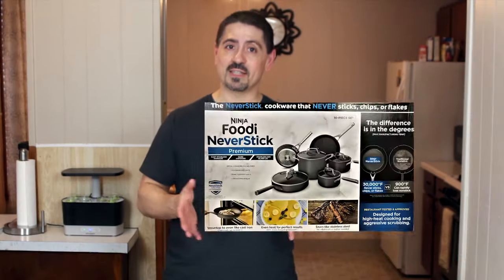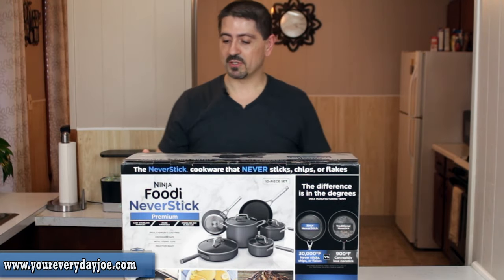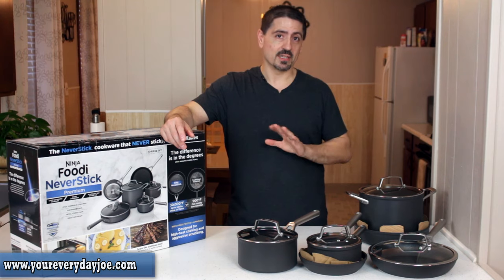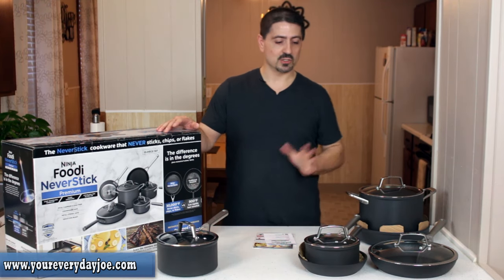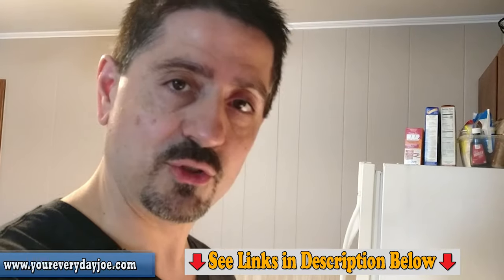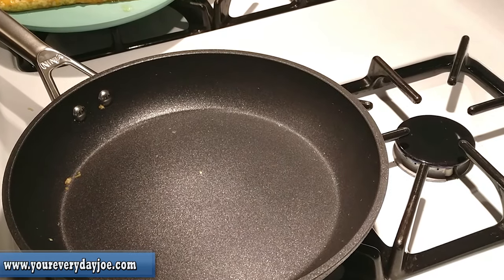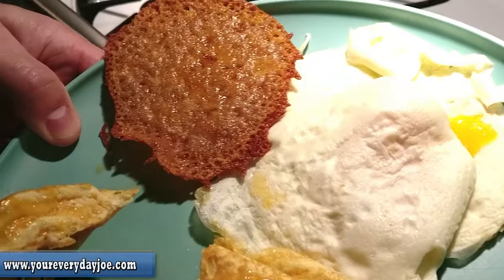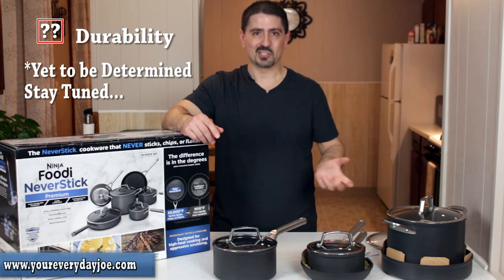Ninja Foodi NeverStick Cookware Review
• Your Everyday Joe Amazon Store

Ninja Foodi NeverStick Premium Cookware Full Review and Test

In this video Joe from "youreverydayjoe" youtube channel performed another in depth unboxing and review of a kitchen accessory. This review for NINJA FOODI NeverStick cookware will test many of the claims that the company makes.

Below are some of the claims by Ninja:

• Ninja Foodi NeverStick Premium Cookware claims to NEVER stick, chip, or flake.

NeverStick cookware is created at a max temperature of 30,000°F. Traditional nonstick cookware is created at a max temperature of 900°F, so they can rapidly lose nonstick.

• This premium cookware has an extremely durable shot-blasted, hard-anodized exterior that resists scratches like stainless steel.

• NeverStick Technology claims to be extremely durable and metal-utensil safe.

The cookware including lids, handles, and nonstick coating are all oven safe up to 500°F.

• The Long handles stay cool when cooking on stovetop. Heavy-gauge 4.5 mm aluminum base for improved heat retention.

• Uniquely designed to distribute metal thickness throughout the pan to prevent hot-spots so food cooks quickly and evenly.

• The Aluminum material coated in the "NeverStick" coating allows you to Sear like it was stainless steel.

• The Ninja Foodi NeverStick Premium Cookware are perfect for any type of cooking such as sauté, griddle, pan fry, shallow fry, deep fry, boil, steam, braise, bake, roast, and broil. No need to cook with oil or butter.

Video Segments:

00:53 Introduction
04:13 Unboxing
11:03 Test 1: Even Temperature
13:09 Test 2: Fried Egg (No Oil)
17:06 Test 3: Melted Cheese
21:07 Test 4: Egg & Cheese Omelette
26:17 Test 5: Melted Candy (Sugar)
28:52 Final Thoughts

Our Amazon Storefront: Amazon Store

Wow!

Ninja Foodi NeverStick Premium 12 Pc Cookware

Etekcity Lasergrip 774 Non-Contact Digital Laser Infrared Thermometer:

AeroGarden Harvest:

Cuisinart Kitchen Shears 2 Piece Set:

Grill Armor Extreme Heat Resistance Oven Gloves: